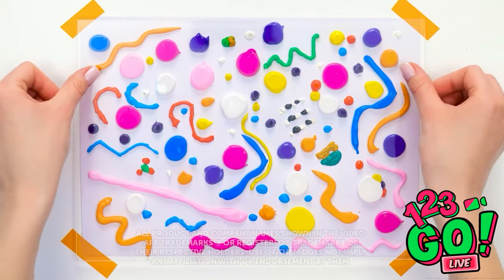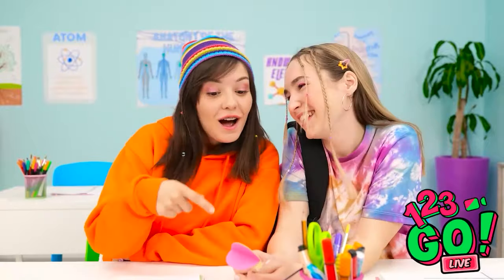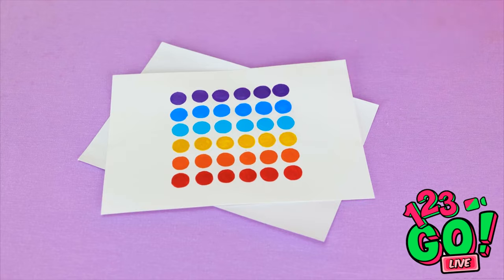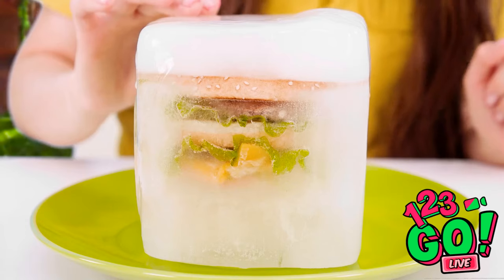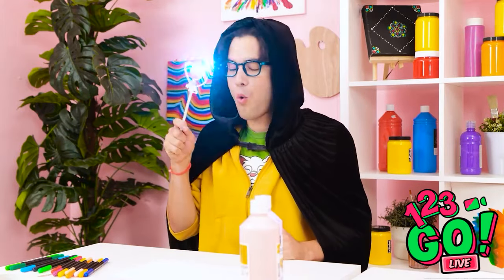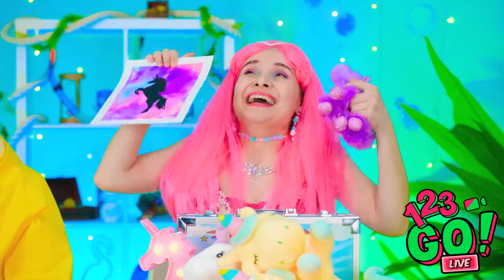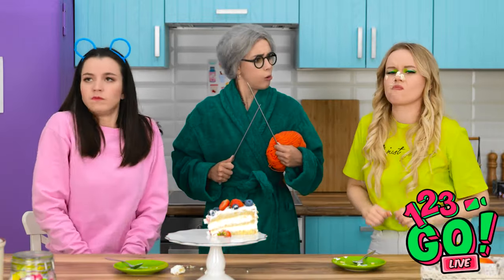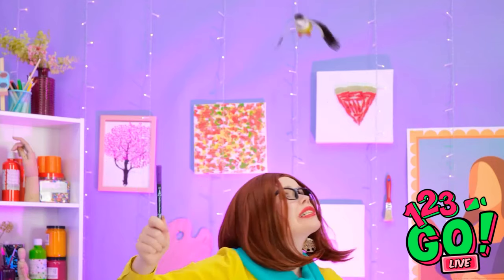BRILLIANT ART TRICKS AND DRAWING HACKS ||Easy Painting & Drawing Crafts and Hack By 123 GO!LIVE